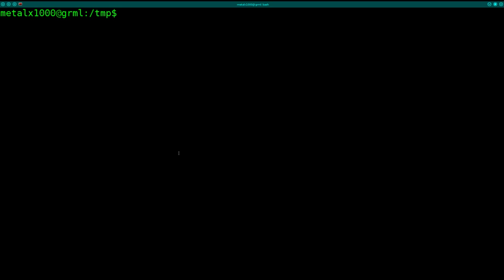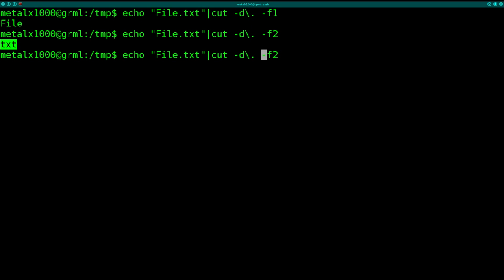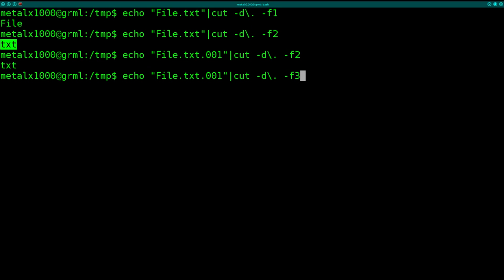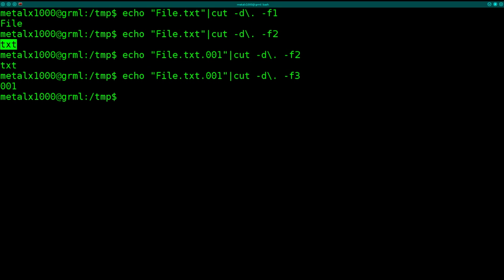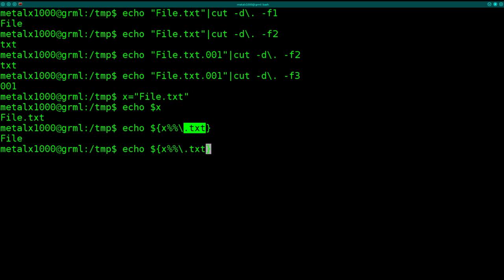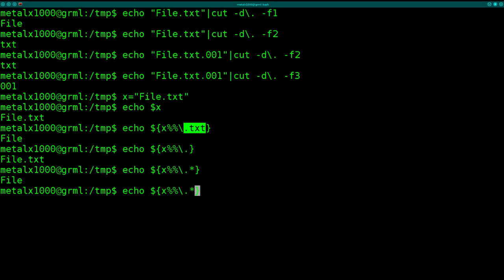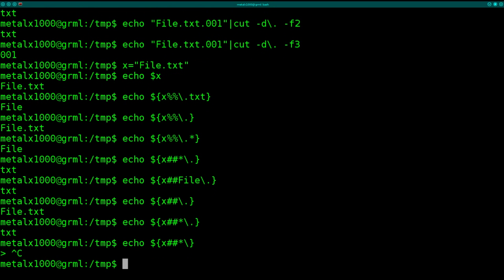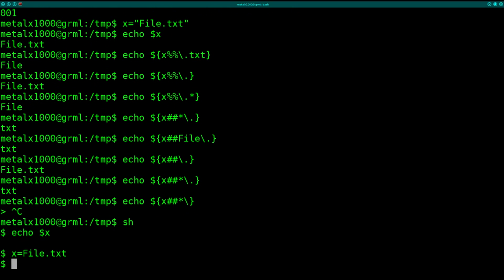Splitting Strings in BASH Linux Shell